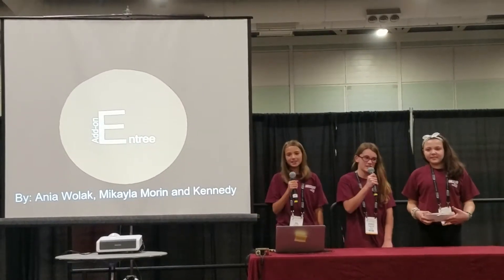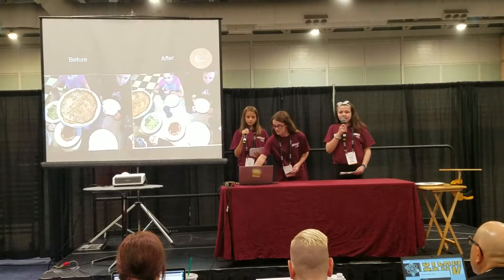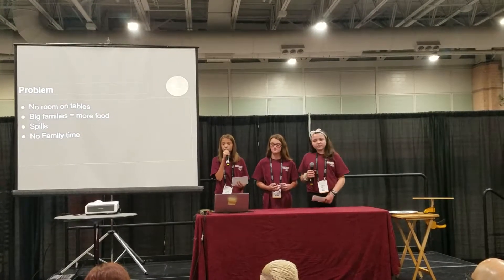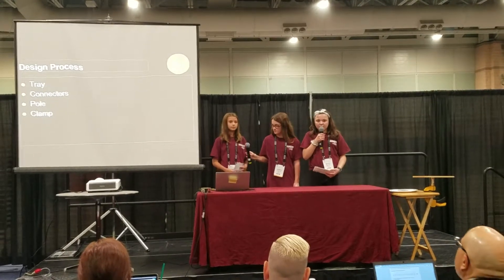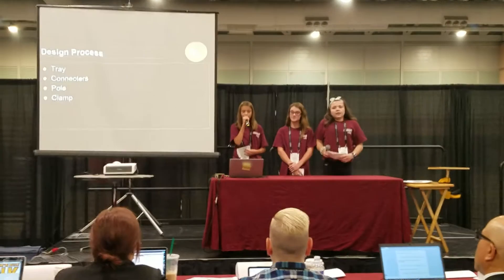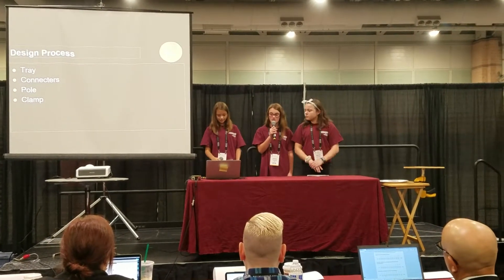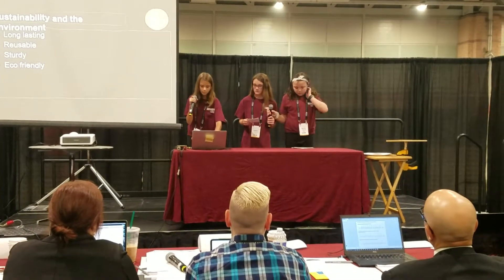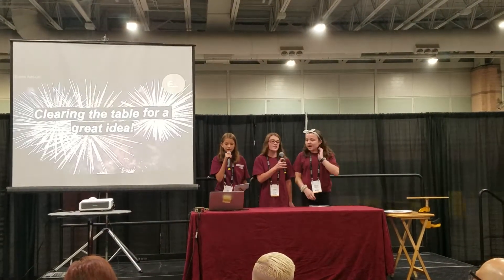Steam Tank Entree AddOn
2019 NJSBA Conference